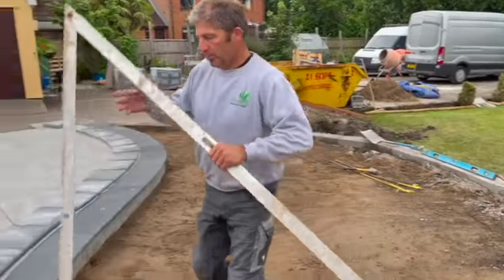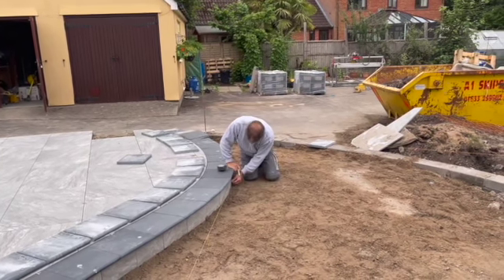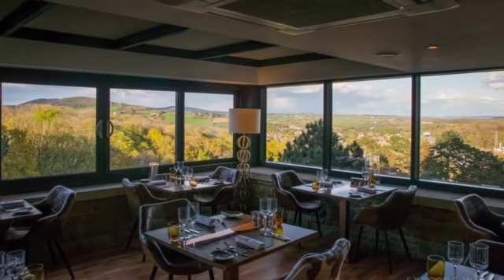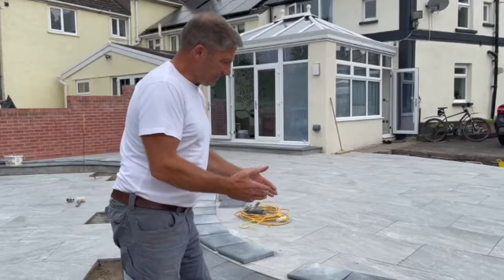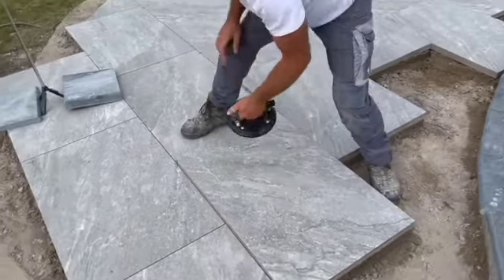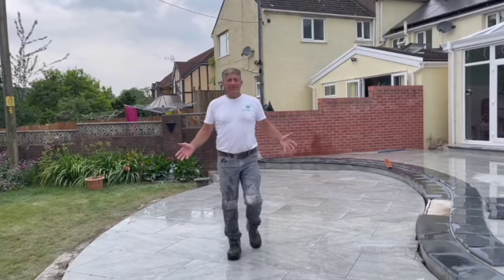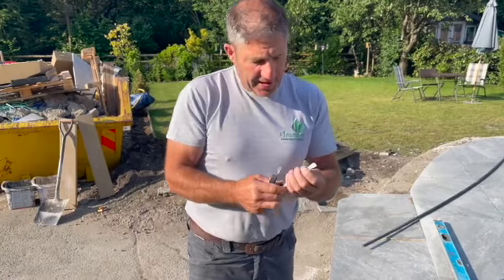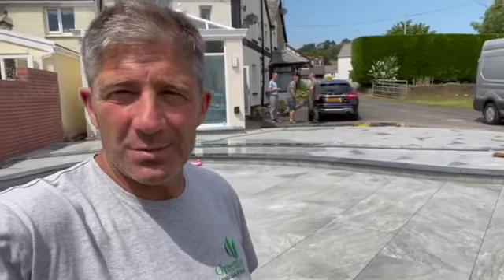Porcelain Patio Installation And Setting Up Those String Lines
Porcelain Patio Update And Using Those String Lines

In this video, we are showcasing our latest Porcelain paving project. We are moving onto the next level with a new foundation and some block work it seems that it is still a very popular choice by the consumer, I always wonder if Sandstone will make a comeback and give this product a run for its money again, We will see.

I would love to get some feedback from you and listen to your thoughts about Porcelain, would it be your choice?